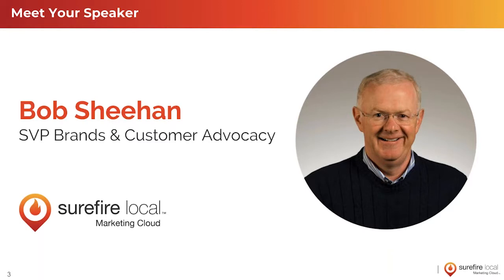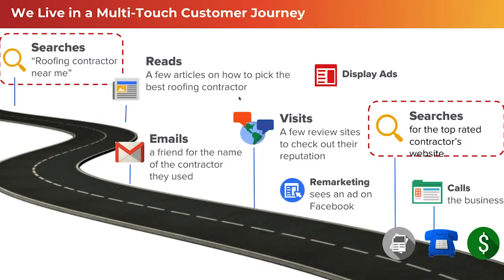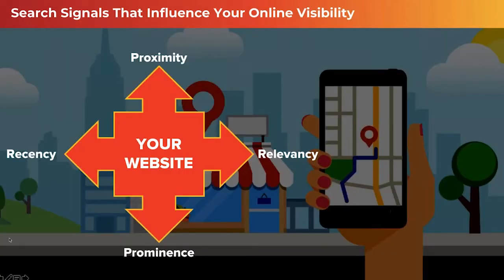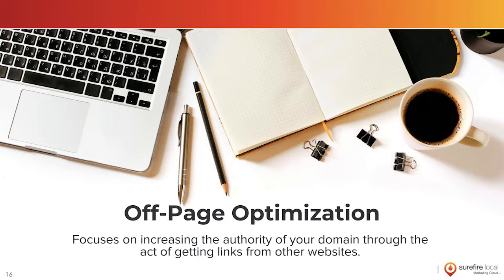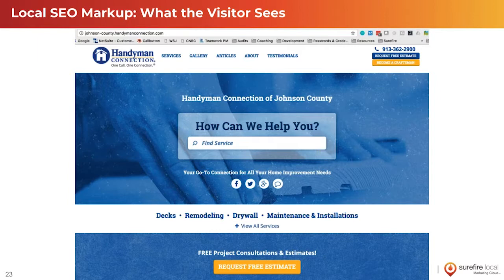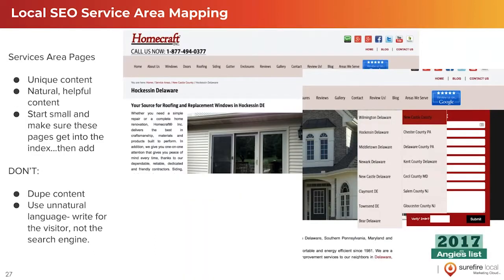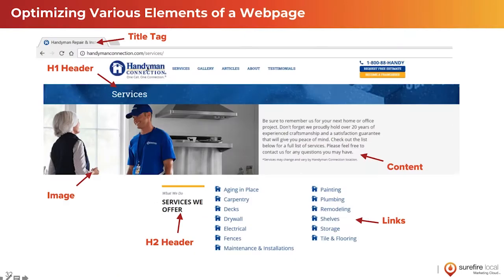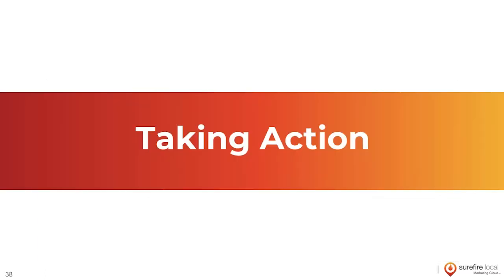Simple SEO: How to Build Trust with Google (2018 Search Engine Optimization Guide)